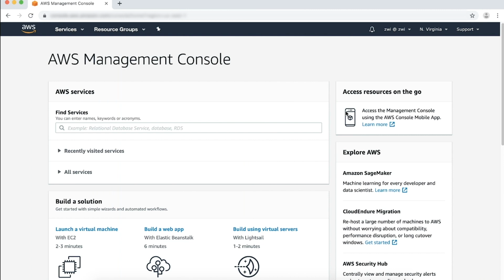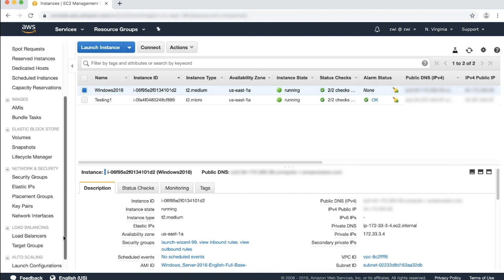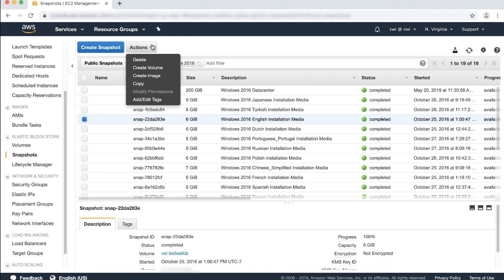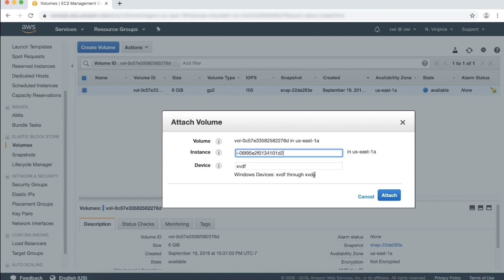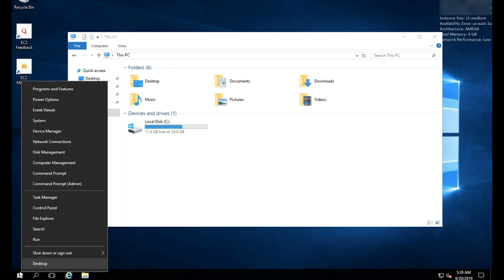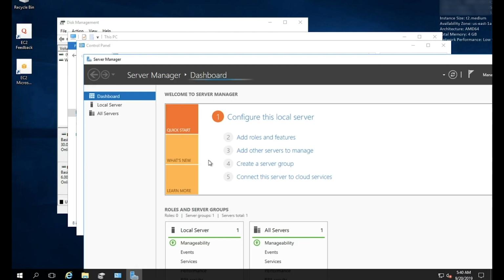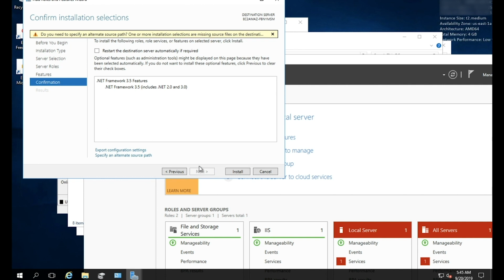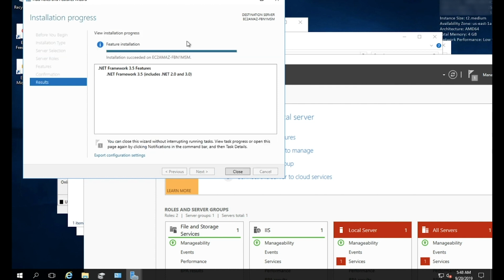How do I install a Windows feature on an EC2 instance?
For more details see the Knowledge Center article with this video
Zwivhuya shows you how to install a Windows feature on an EC2 instance.